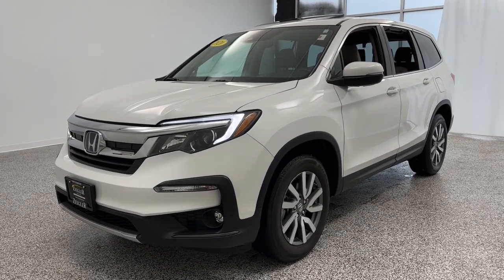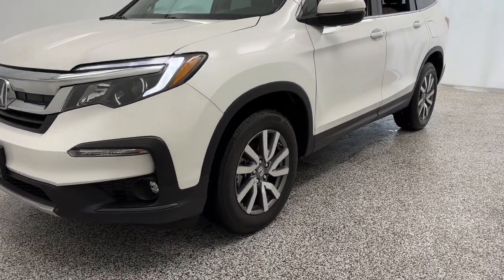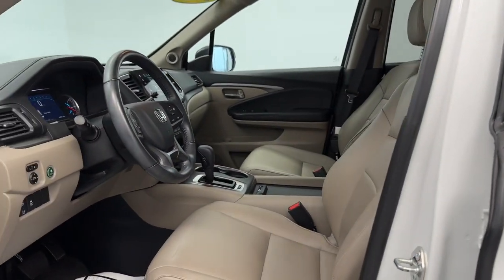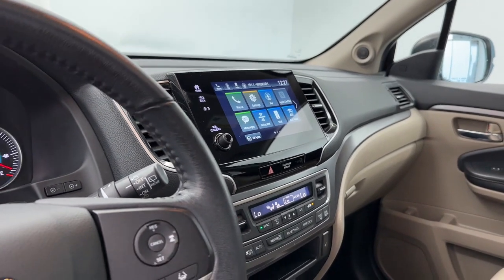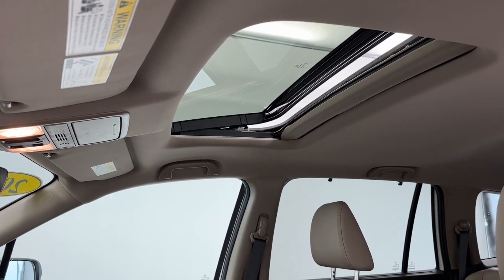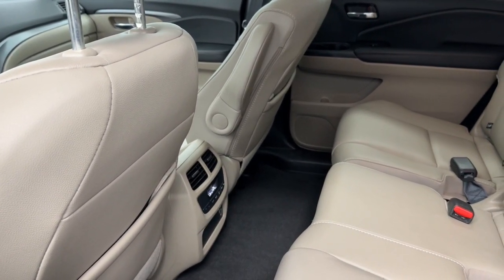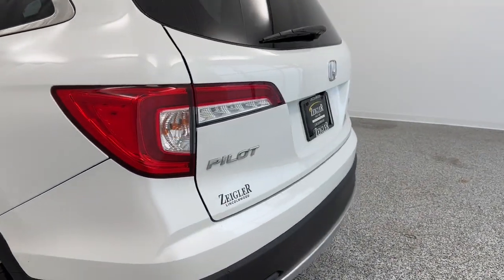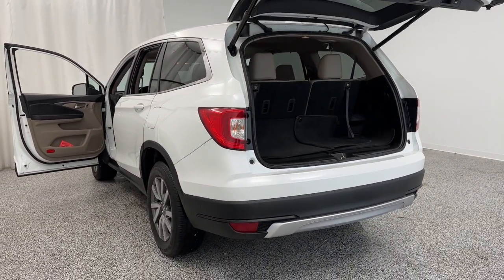2020 Honda Pilot Chicago, Lincolnwood, Skokie, Schaumburg, Arlington Heights PA5726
Platinum White Pearl Used 2020 Honda Pilot EX-L available in Chicago, Illinois at Zeigler Buick GMC Cadillac. Servicing the Lincolnwood, Skokie, Chicago, Schaumburg, Arlington Heights, IL area.

Pilot EX-L
2020 Honda Pilot EX-L - Stock#: PA5726

6900 N. McCormick Blvd

Recent Arrival! 2020 Honda Pilot EX-L White AWD. 18/26 City/Highway MPG Odometer is 16724 miles below market average!brAt Zeigler Buick GMC of Lincolnwood we take pride in treating our customers like family ensuring that your experience is one that you will never forget. Every vehicle has been through a multi-point safety inspection and professionally cleaned and disinfected for your protection. We are proud to service customers in Lincolnwood Northbrook Skokie Schaumburg Chicago and all surrounding Chicagoland areas. See dealer for complete details dealer is not responsible for pricing errors. Price may exclude certain taxes doc fee charges and/or fees. Must qualify for any and all available rebates in order to obtain Zeigler price as well as accept Zeigler provided financing. The value of used vehicles varies with mileage usage and condition. Book values should be considered estimates only. Some of our used vehicles may be subject to unrepaired safety recalls. Check for a vehicles unrepaired recalls by VIN FOR A GREAT EXPERIENCE.